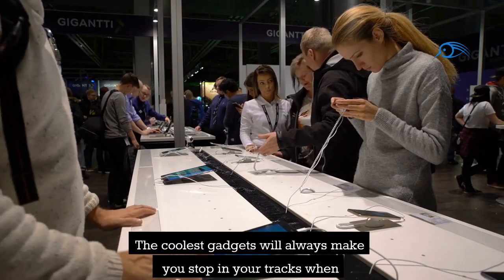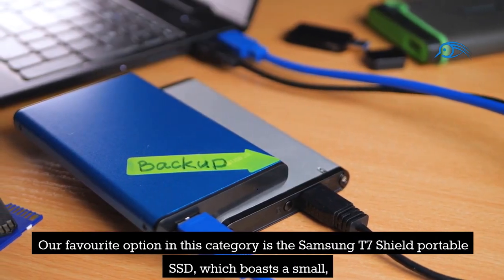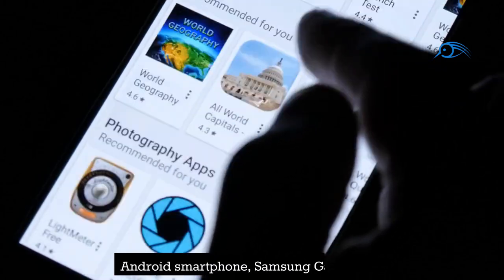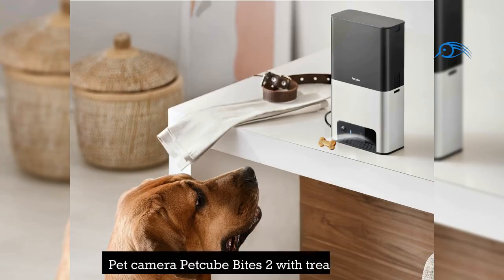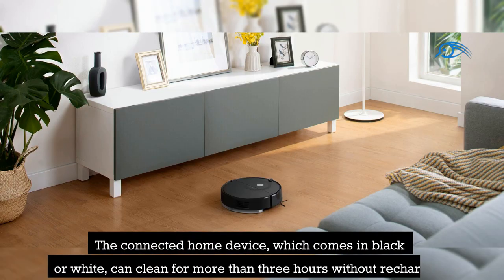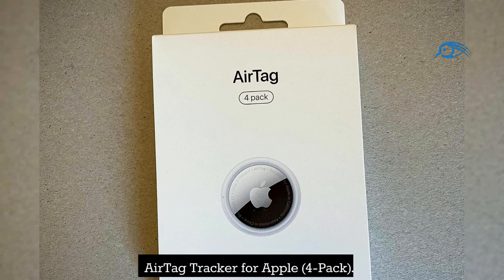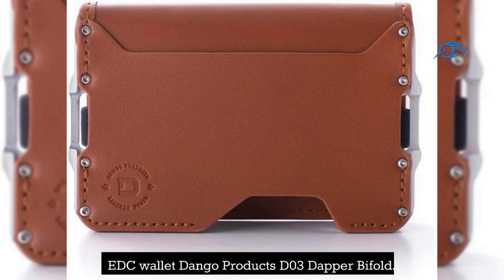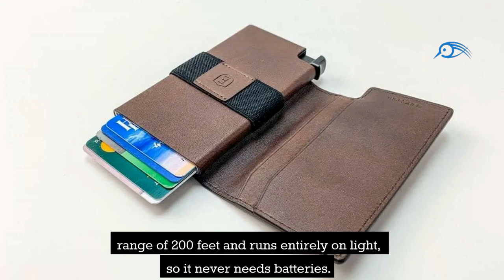Unbelievable New Tech: Find Out Which 20 Gadgets You CAN Buy Now!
Are you curious about the latest gadgets available to buy? In this video, we're going to show you 20 gadgets you can buy now!

From smartphones to video cameras to smartwatches, we've got the latest and greatest gadgets covered. We'll show you which 20 gadgets are available to buy now, and we promise you won't be disappointed!